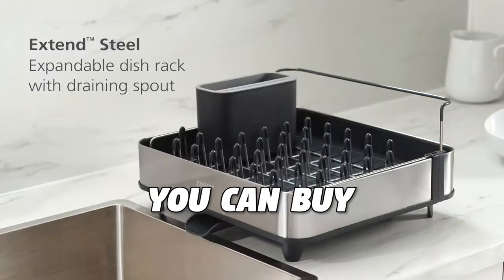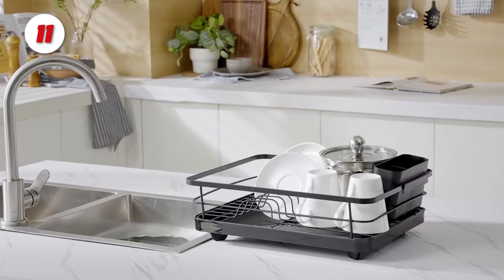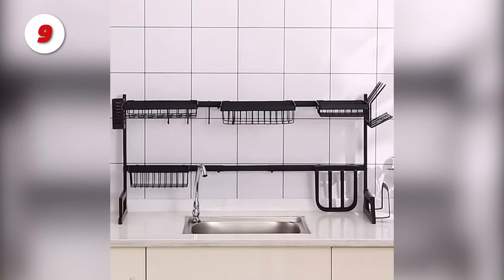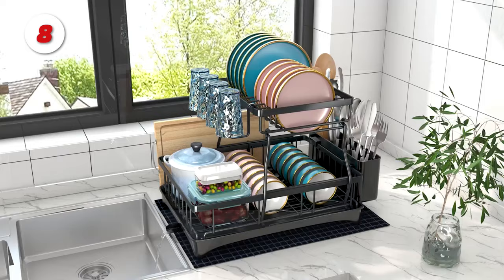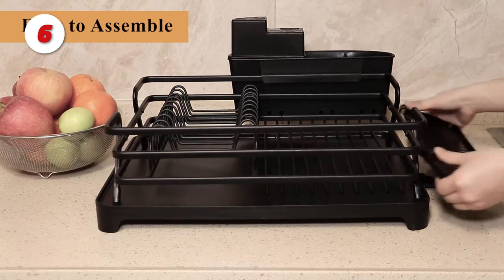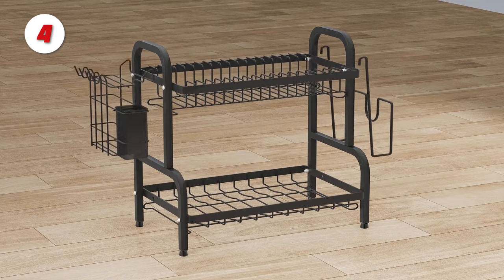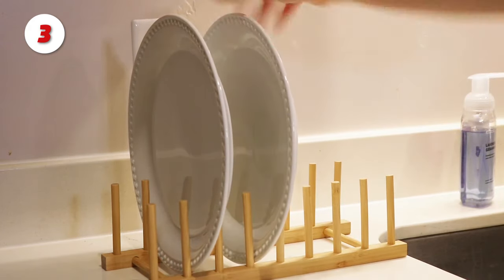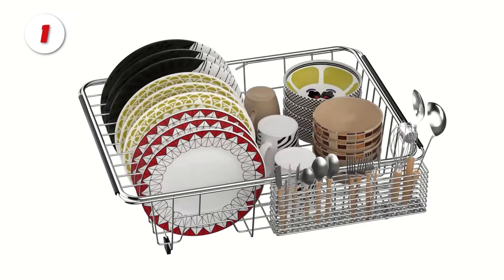Top 12 Best Dish Racks on Amazon!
These are the top 12 best dish racks on Amazon!

0:00 KitchenAid gourmet stainless steel dish rack

0:33 Kitsure Dish Drying Rack

1:07 Joseph Joseph Stainless-Steel Extendable Dual Part Dish Rack

1:35 Pusdon Stainless Steel Dish Drying Rack

2:09 Godboat's Stylish Drying Rack

2:37 Seropy ROLL-UP DISH DRYING RACK

3:12 ROTTOGOON Aluminum Dish Drying Rack

3:40 MAJALIS 2 Tier Dish Drying Rack

4:12 1Easylife Dish Drainer

4:57 HBlife Bamboo Rack

5:33 Length-Adjustable Over the Sink Dish Drying Rack

5:48 iPEGTOP Over Sink Drying Rack